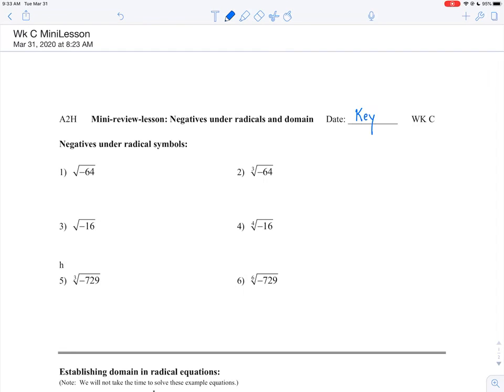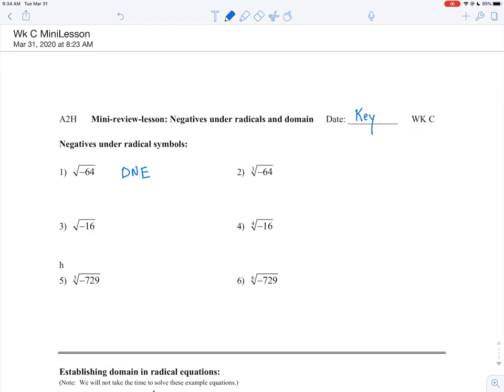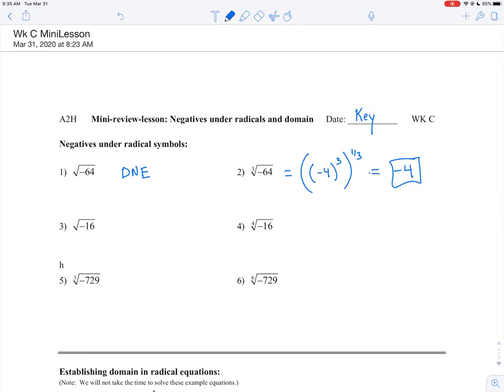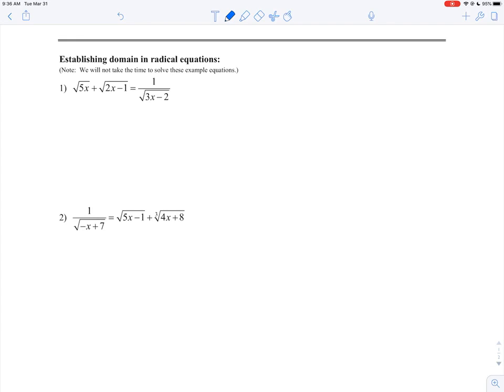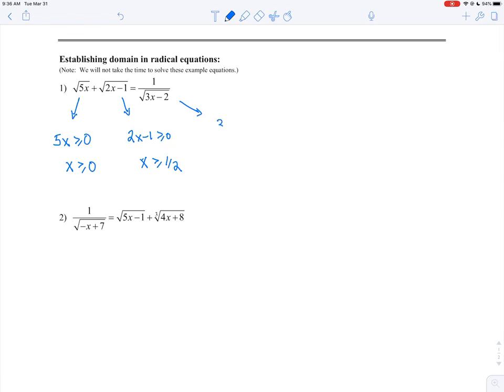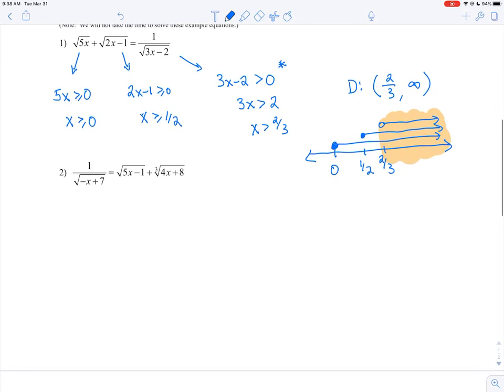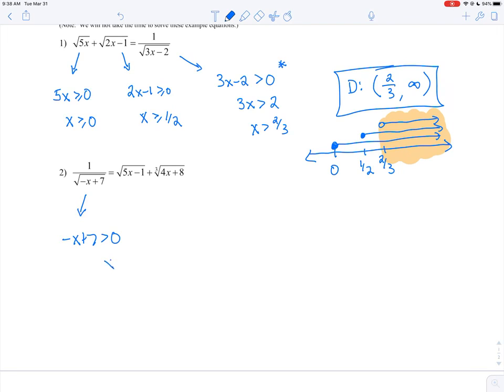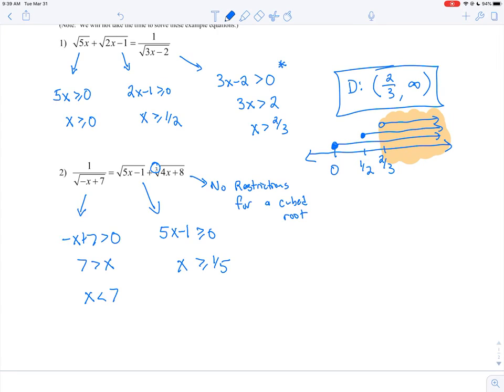Algebra 2 400 - Day 5 - Review 1